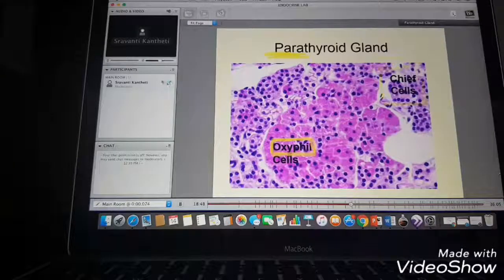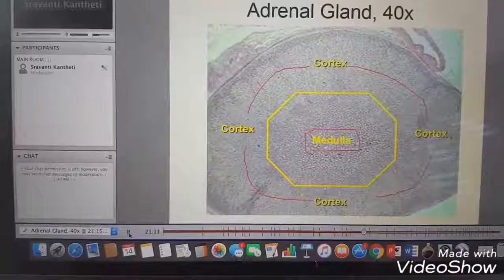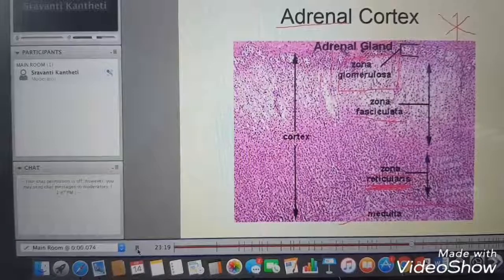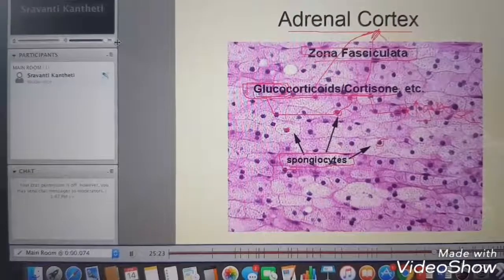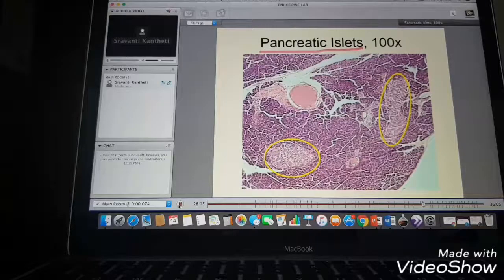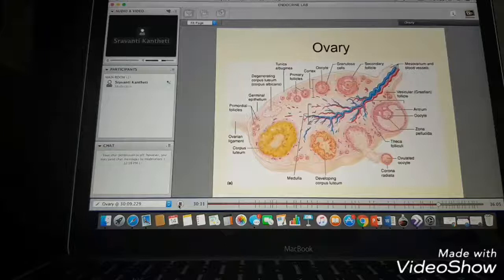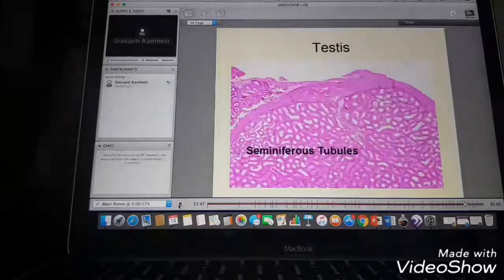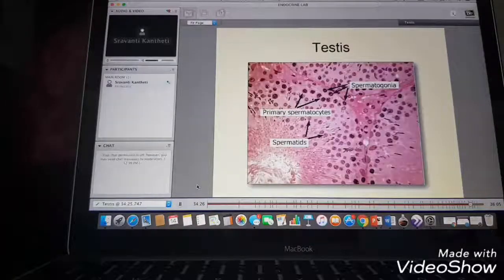The Endocrine System Histology part 2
A&P II histology of endocrine system